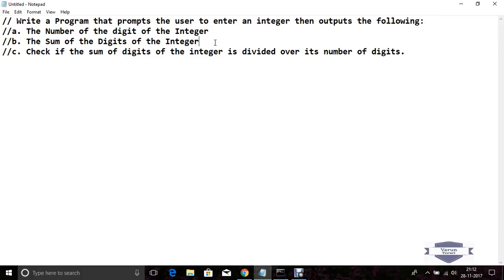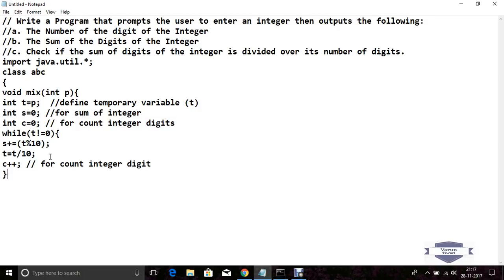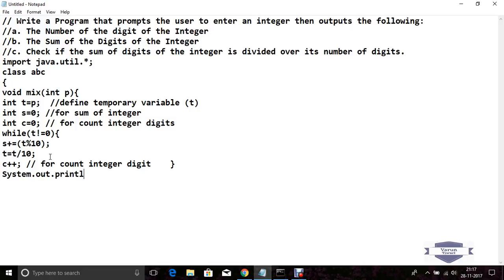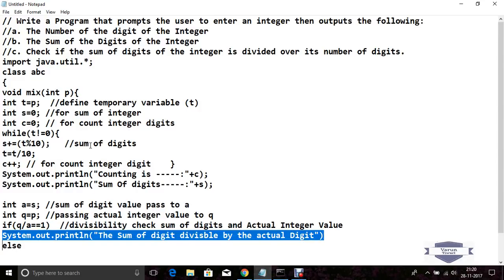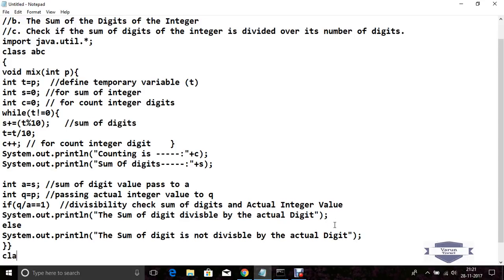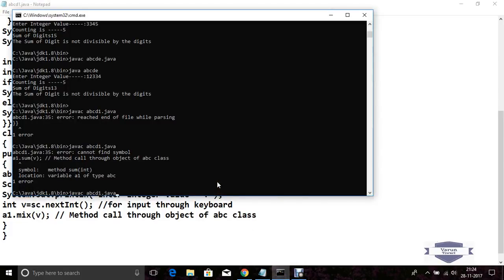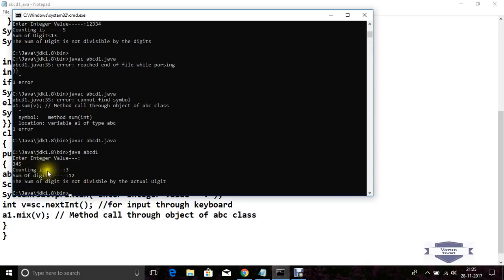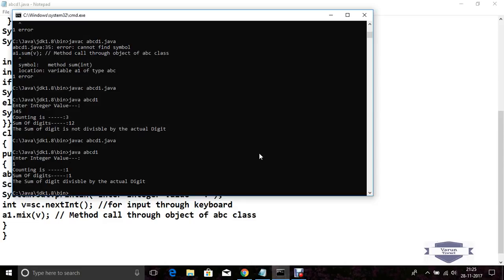WAP to Sum of digits, Counting Digit value and divisibility check in Java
Dr. Varun Tiwari
(Associate Professor)
Bosco Technical Training Society,
Don Bosco Technical School, Okhla Road , Delhi